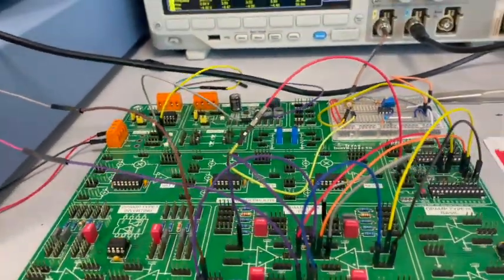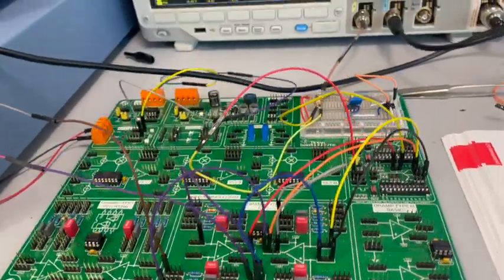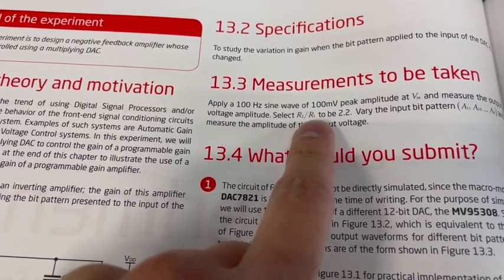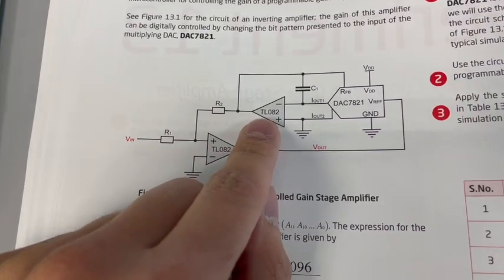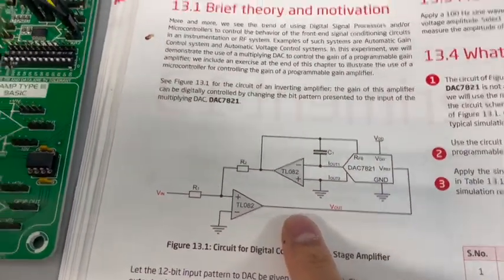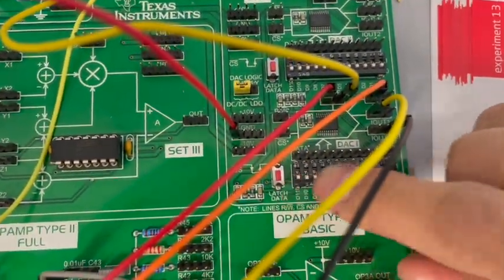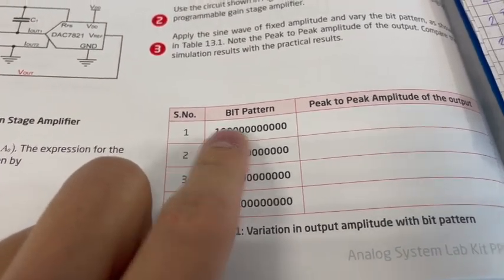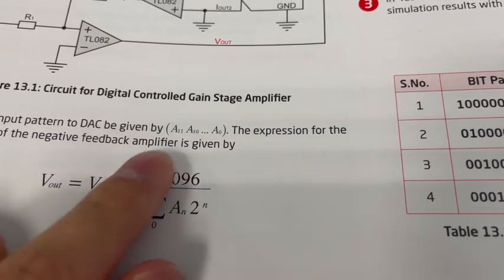Lab8 DAC Digital control of the gain of the Op-Amp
Laboratory sessions for basic understanding of operational amplifiers (Op-Amp) using Analog System Lab Kit Pro. In the eighth lab, we will study how digitally adjust the gain of the Op-Amp.